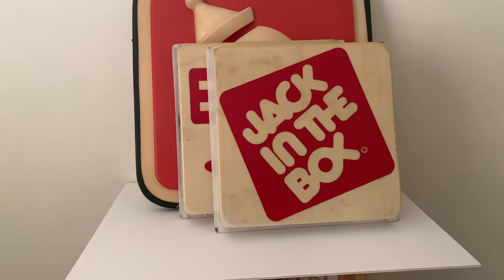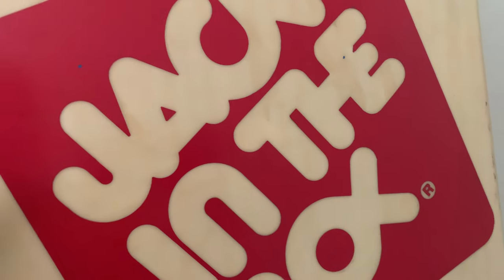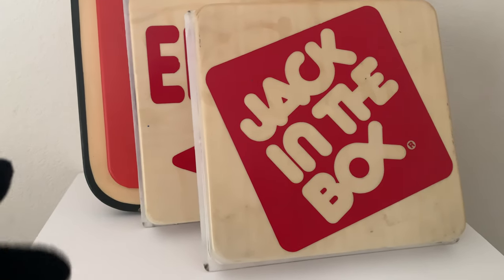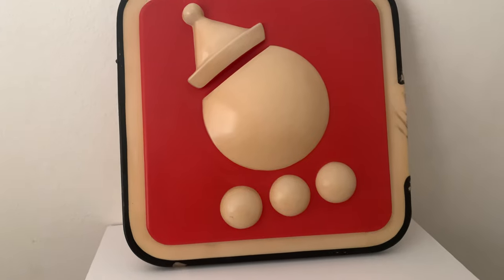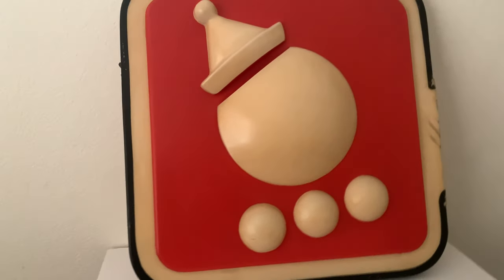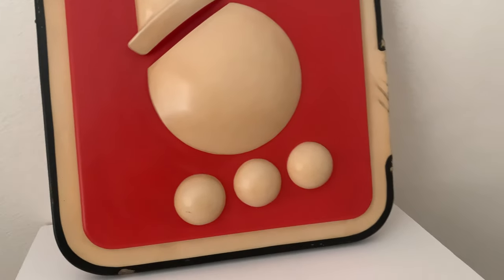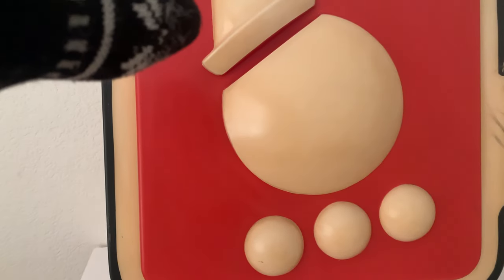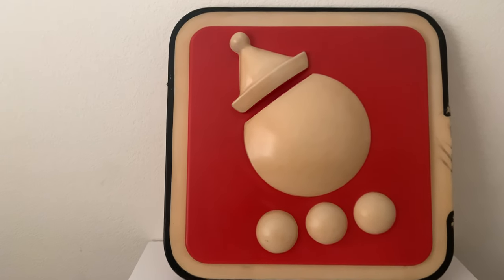Jack in the box collection - vintage signs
3 of my jack in the box signs
2 drive thru signs i was given and one from 1980s jack in the box restaurant.
i believe the vintage sign was unfortunately cut in half before i bought it...